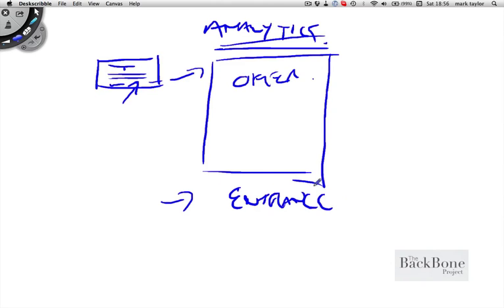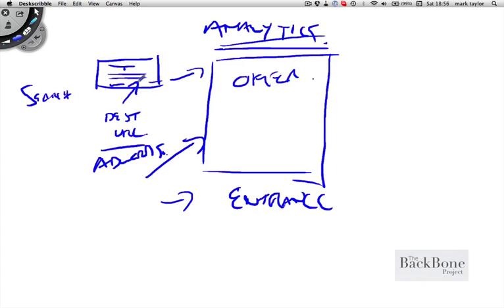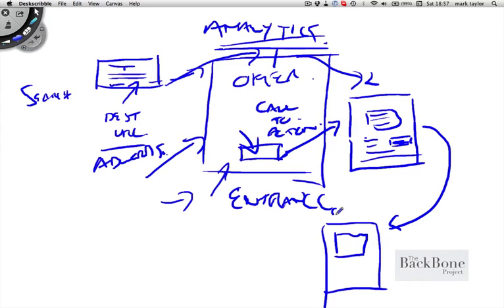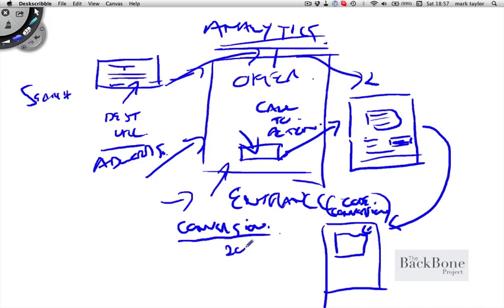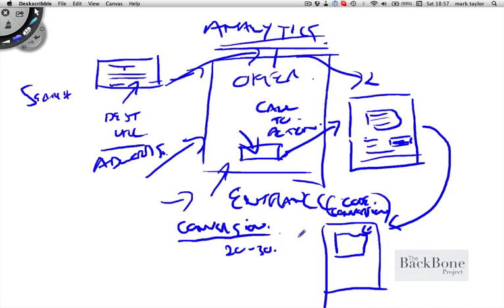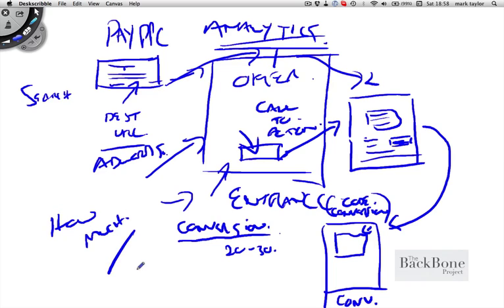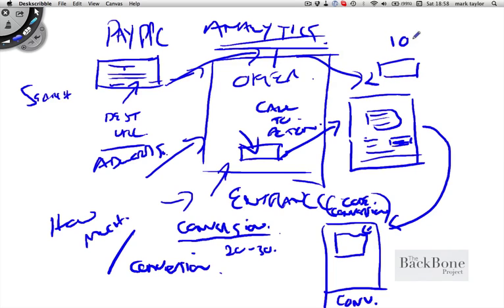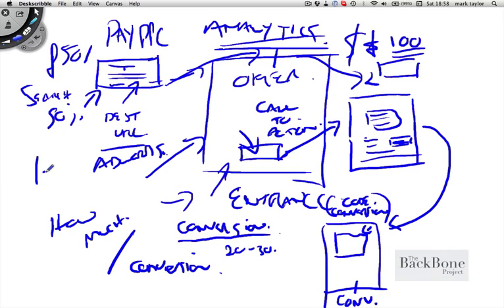The BackBone Project - 'The Greased Chute' Adwords Strategy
The Greased Chute method. this is part of the conversion code training inside Module 3 of The Backbone Project.

During the video I strategise about the greased chute method and thought i would share it here on Youtube.

Mark